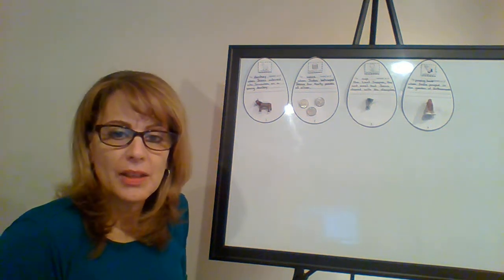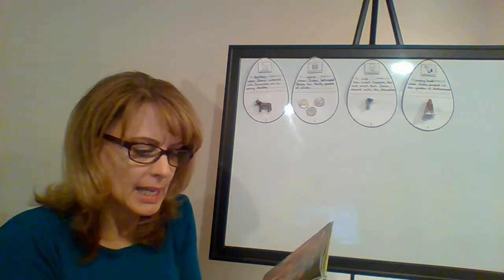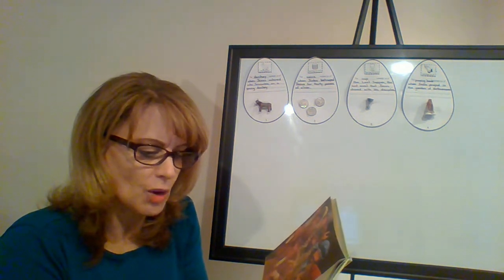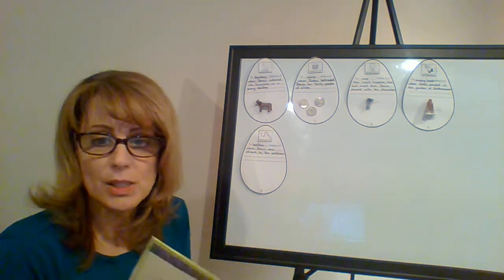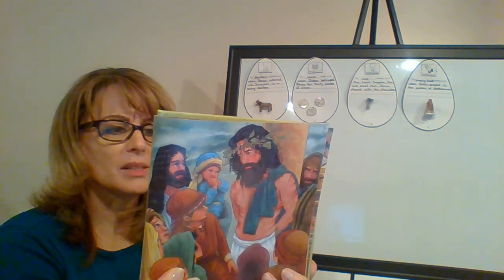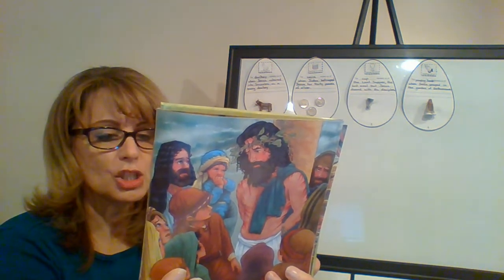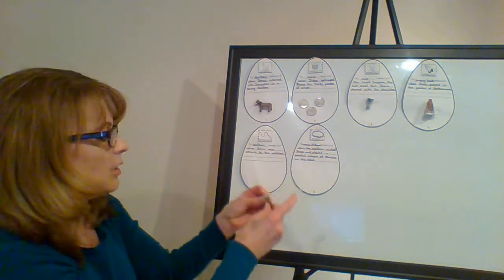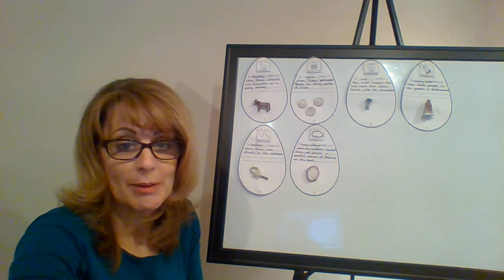Resurrection Eggs 5 + 6